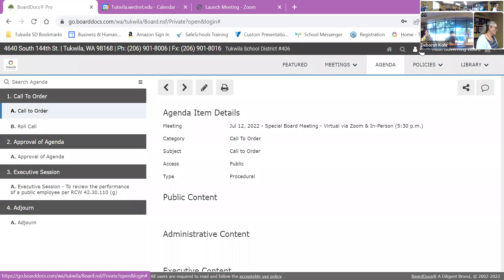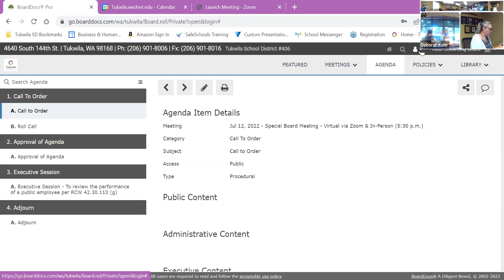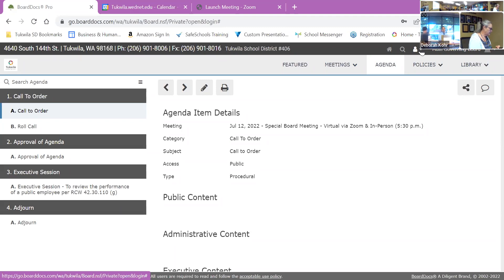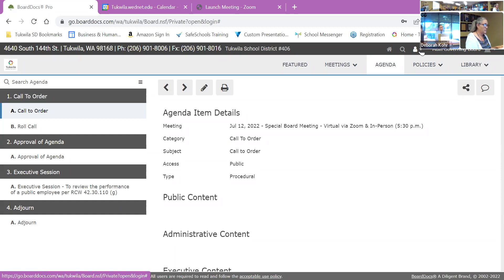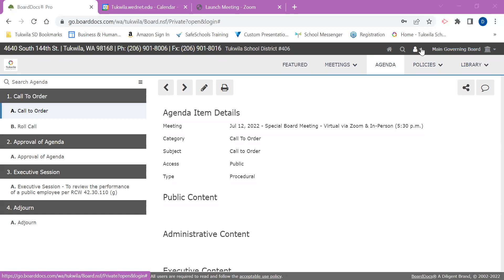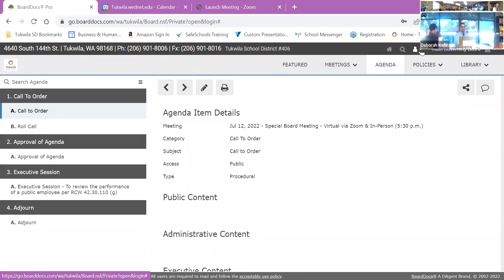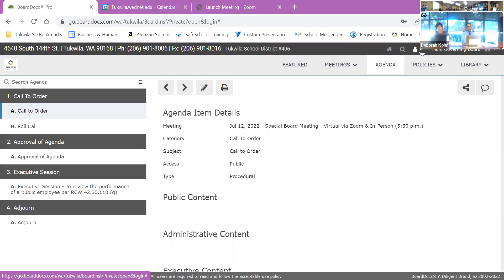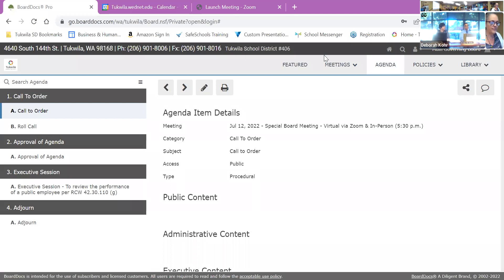Board of Directors Special Meeting - July 12, 2022